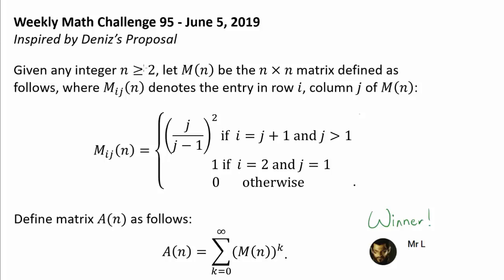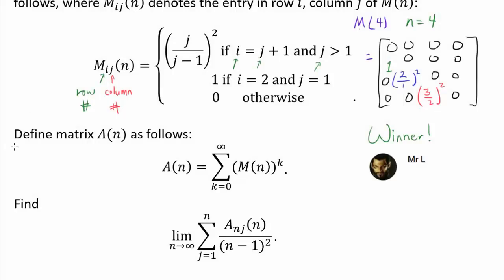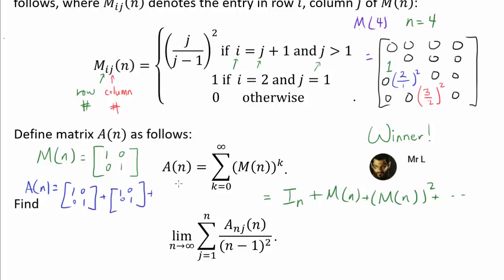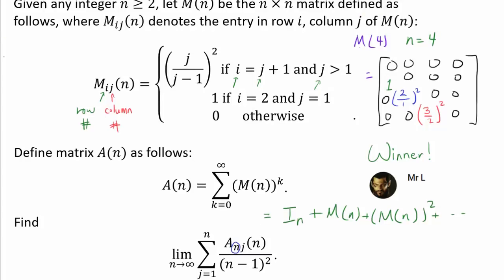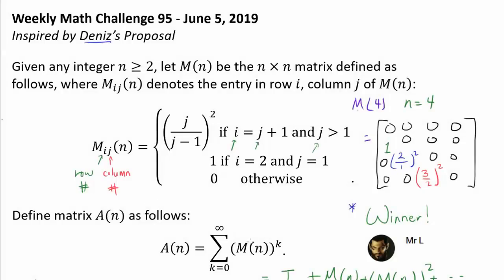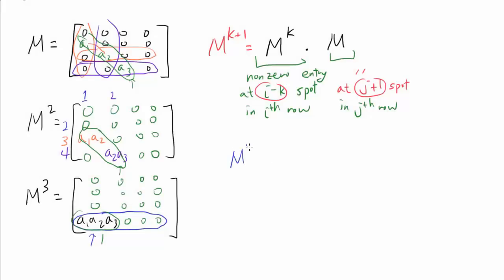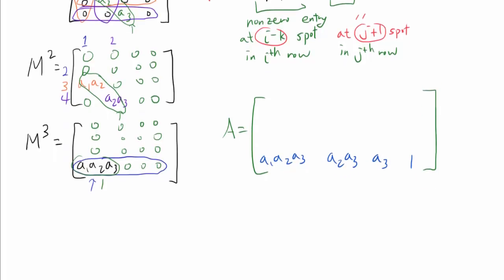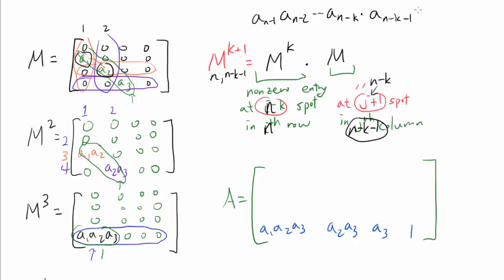Solution 95: Limit of the Sum of the Bottom Row of a Matrix Divided by a Perfect Square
Let's analyze the exponentiation of a matrix M with nonzero entries only in its "second diagonal."

Congratulations to Mr L, Extreme TDM, Mohith S N Raju, Rishav Gupta, Isaac YIU Math Studio, Jimmy Leung, Federico Clerici, Varad Mahashabde, 20-sided dice, and Yassine Zaoui for successfully solving this math challenge question! Mr L was the first person to solve the question.

This challenge problem and solution were inspired by closely related problem and solution proposed by Deniz, whose YouTube channel is D-Nize Official.